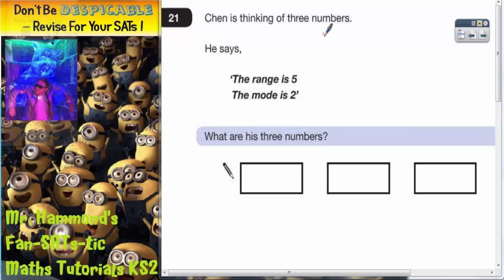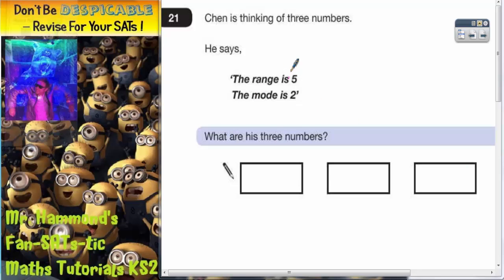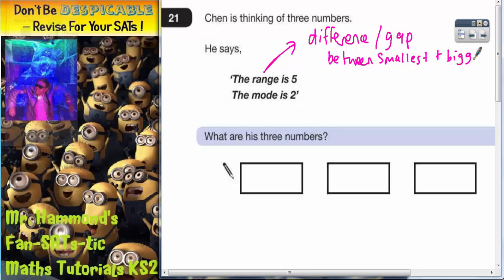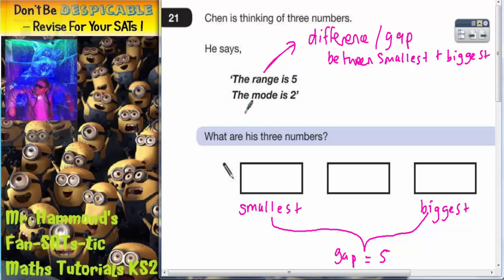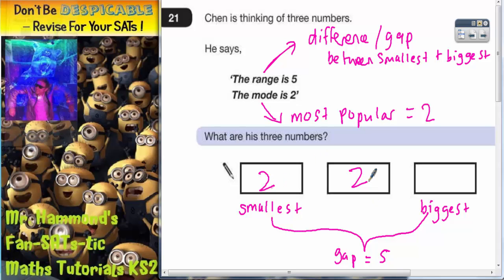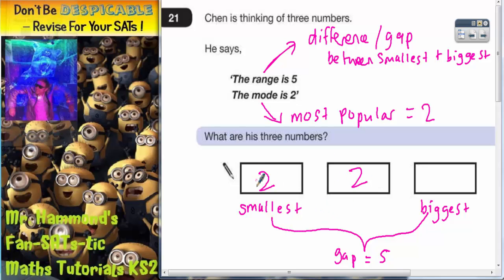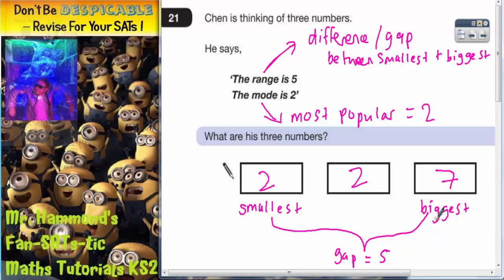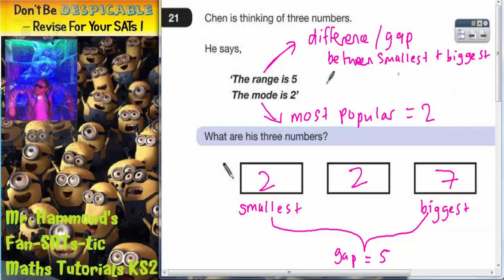Maths KS2 SATS 2014A Q21 ghammond